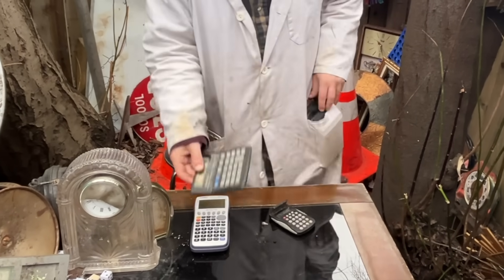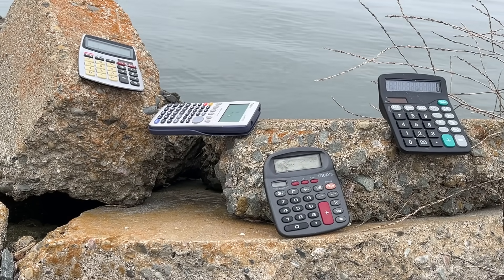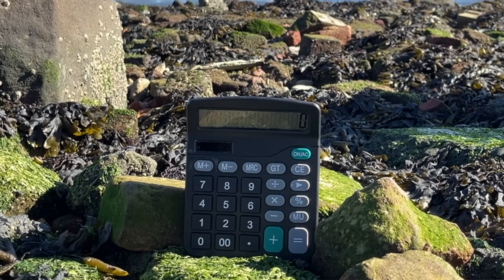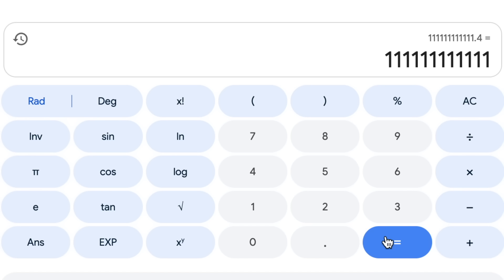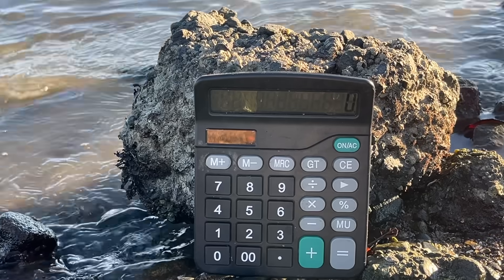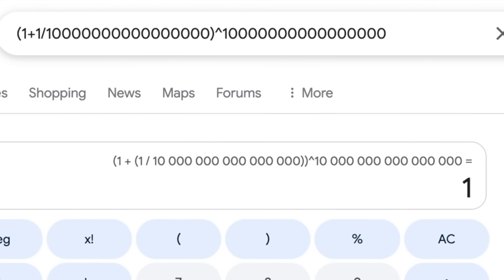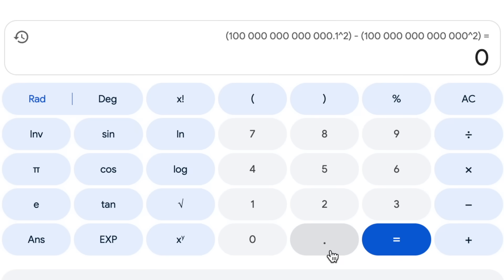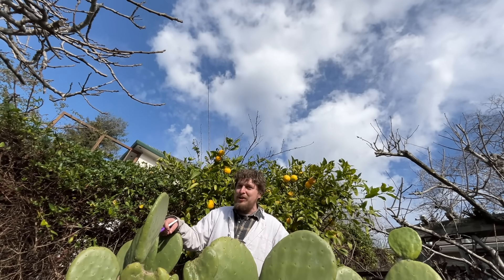How Wrong Can a Calculator Be?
I discovered that many calculators (like the one built into Google) can make some crazy mistakes, so I began investigating different ways to break a calculator...
0:00 - Introduction
0:43 - Comparing a couple calculators
2:20 - Error messages vs. mistakes
3:02 - Mistakes with infinity and zero
4:46 - Problems with almost integers
6:36 - Mistakes with the number pi
7:41 - A graphing calculator mistake
8:23 - Multiple mistakes with the number e
11:10 - Mistakes with larger size differences
12:33 - Answers with the completely wrong sign
13:01 - Overall conclusions
14:01 - Credits

Some notes in response to some comments I saw on this video:
Lots of people are commenting about reasons why Google's calculator has things stored internally in these ways, like how it uses "infinity" to refer to overflow errors in its internal code. While that's true, it's still the calculator's job to translate its internal code into an output that humans can understand, so it's silly that they keep that output as saying "infinity" as opposed to translating it into some type of error message.
Overall, the Google calculator isn't forced to use this exact type of code translated in this exact way, and if you compare it to the accuracy of some other calculators, you can see lots of room for improvement...
Maybe in the future I'll make a video analyzing the limitations of "floating point arithmetic" that explains the mathematics of some of these errors, but this video was more about showing the current problems that can emerge from ways it is implemented and translated through specific calculators.
Also, some people are saying that all of the errors are just "rounding errors", but I feel like we need a different term for times when rounding errors compound in such an intense way that they cause the given answer to be vastly different than the correct answer, because that's not what "rounding error" usually implies.
Also, with the last few calculator mistakes, one commenter wondered about how it looks like the exponents are inside the parentheses on one calculator and outside the parentheses on the other calculator. I copy/pasted the exact text into each calculator, and they just have different ways of formatting the parentheses when showing the expression you searched, but it is functionally the same on both. Regardless of how you format this aspect of it, that is not the reason for those errors.

By the way, I think the Combo Class Discord link here got expired for a bit, but here’s a new fixed link:

(the "playlists" section of this channel also has playlists for Grade -1 and Grade -2).

This episode of Combo Class was created, directed and edited by me (Domotro) and I also made all of the music in it. It was filmed by me and Carlo Trappenberg.

Mathematical topics in this video include: various calculators including the most commonly used online calculator on Google, the better free calculator on Wolfram Alpha, the graphing calculator Desmos, calculator mistakes, error messages, divide-by-zero errors, infinity, zero, almost integers, the number pi, the number e, and various other fun things.